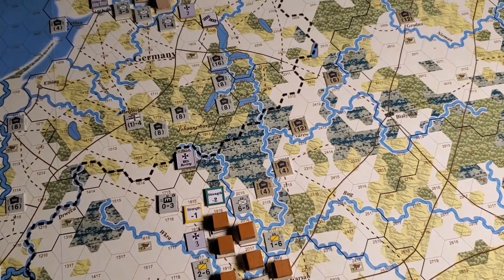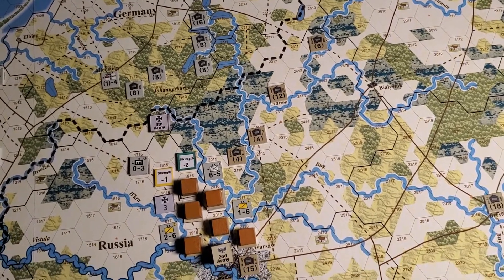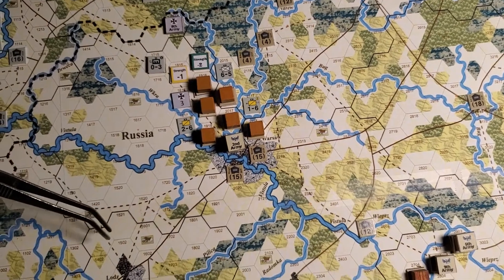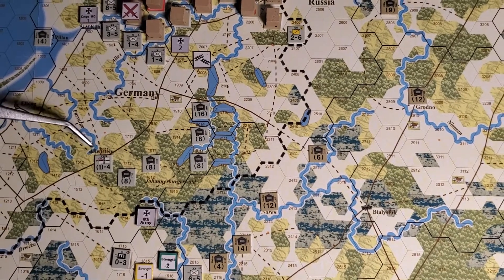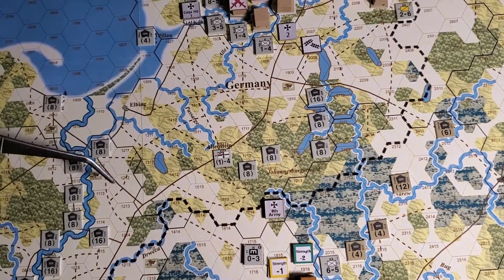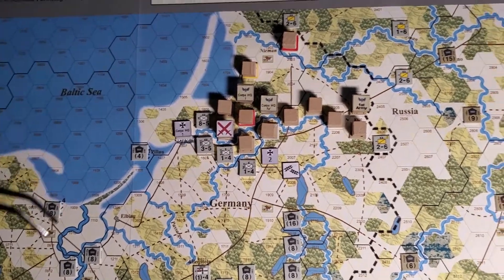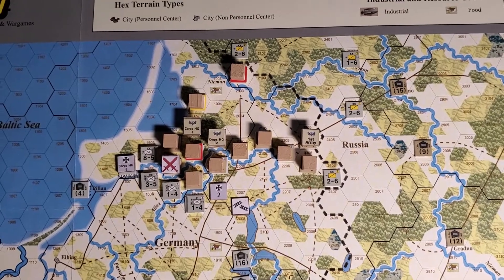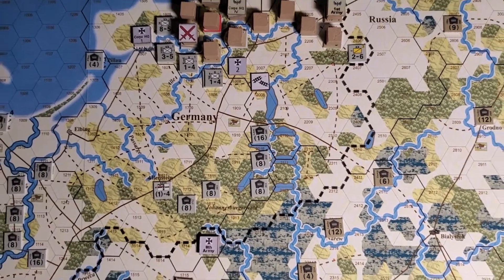Der Weltkrieg - TG 97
Going over the German moves and the one planned combat - 07 September